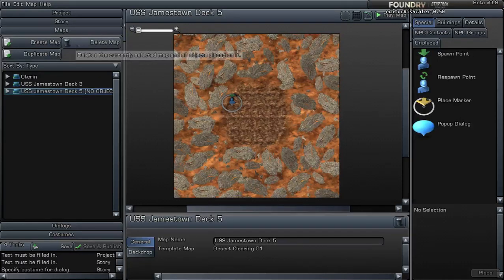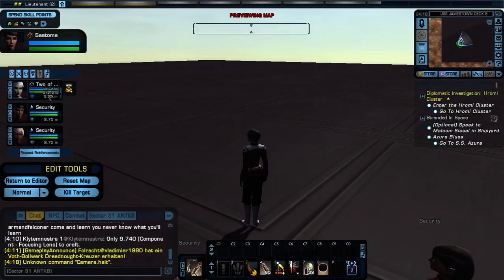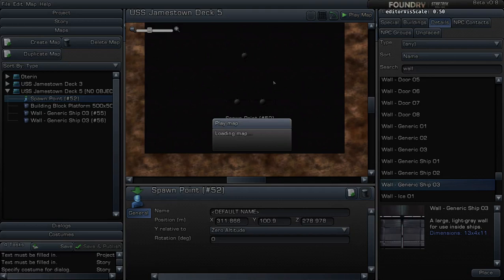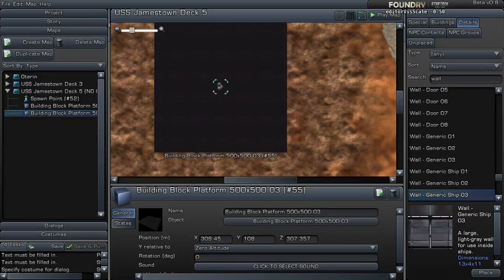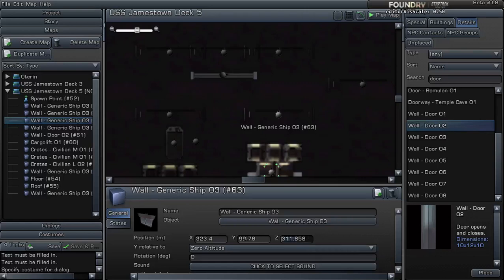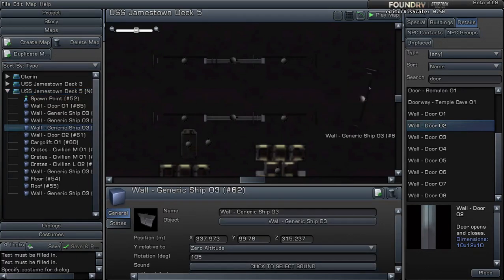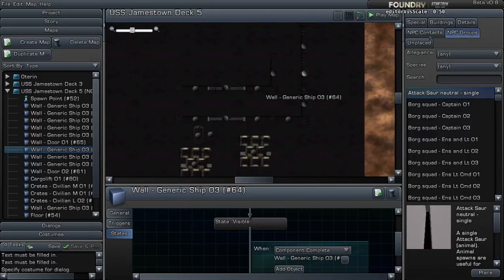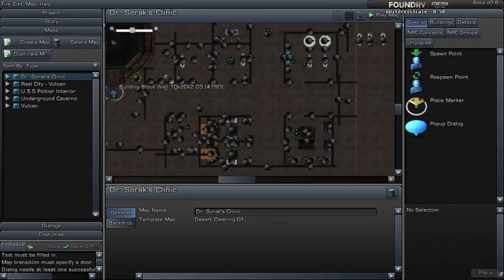Armand Falconer's Star Trek Online Foundry Tutorial 4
The last in my series on STO Foundry Tutorial. This one deals with custom mapping. As with the other tutorials, this was recorded live during twitch.